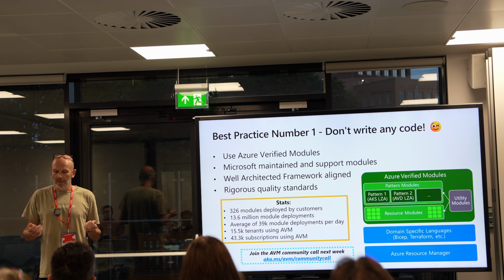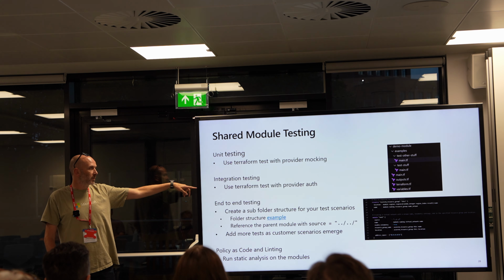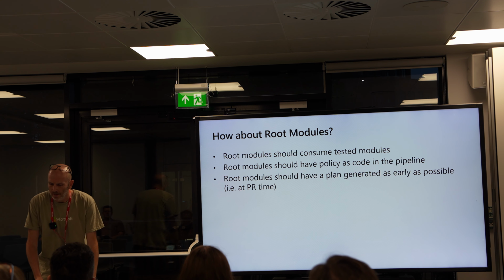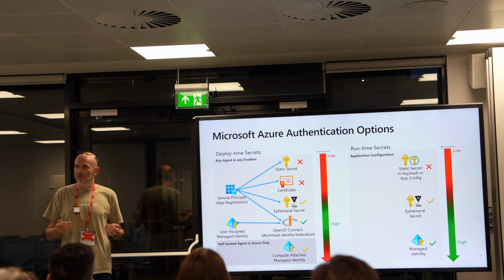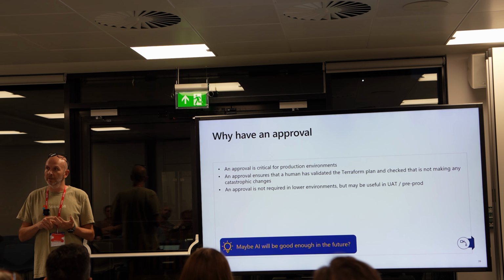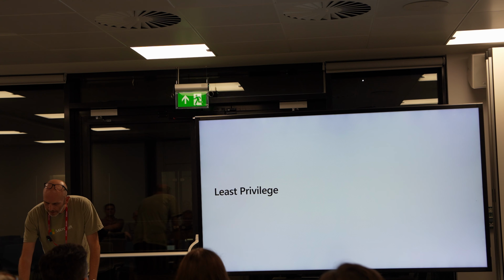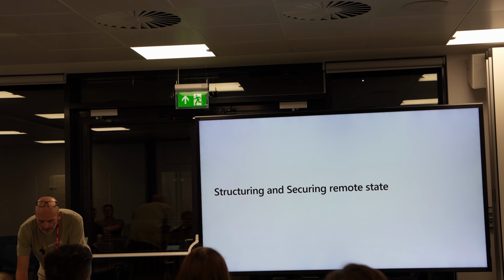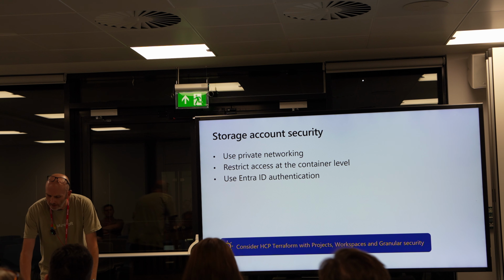Jared Holgate | Terraform on Azure with lessons from building Azure Verified Modules | YAG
Speaker: Jared Holgate – Senior Solutions Architect,  Microsoft
Talk Title: “Terraform on Azure with lessons from building Azure Verified Modules”
User Group: Yorkshire Azure User Group
Month: September, 2025 Meetup

About the Speaker:
My role is to help customers on their journey to cloud. I am a tech lead @Microsoft for Azure Landing Zones and Azure Verified Modules, specialising in Infrastructure as Code with Terraform.

About the User Group:
Yorkshire Azure User Group is part of the Community Stack ecosystem, bringing together professionals across Azure and cloud in Yorkshire to share insights, build connections, and learn from each other.

About Community Stack
Community Stack connects ecosystems across AI, Cloud, and Data with events, conferences, and the Open Community Project (OCP).

Like this video if you found it helpful, and share it with your network.